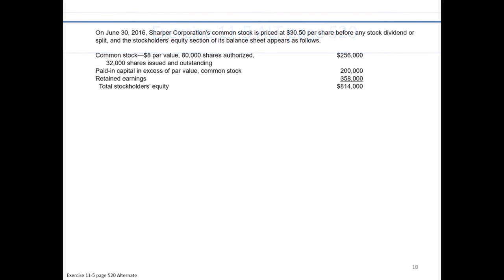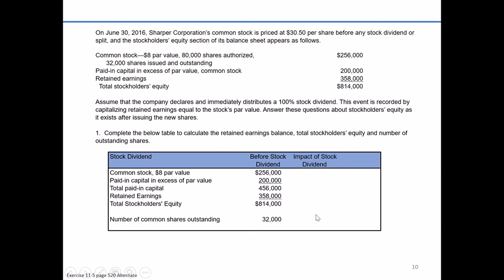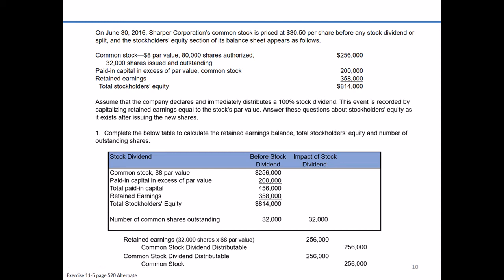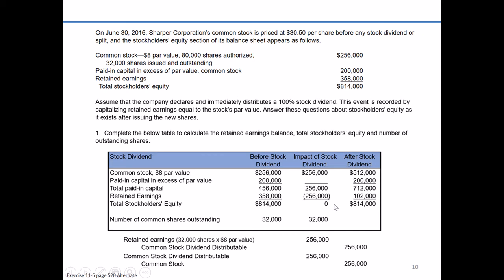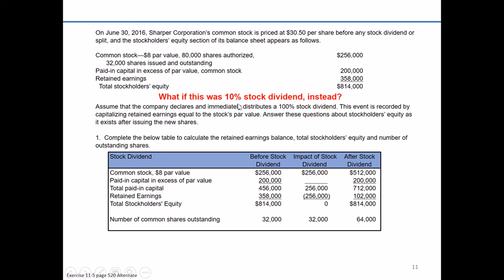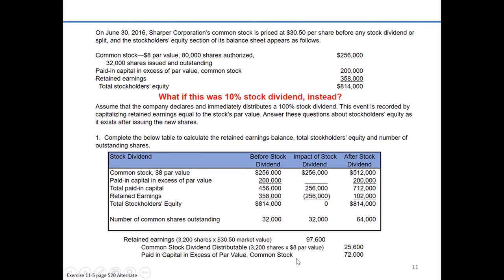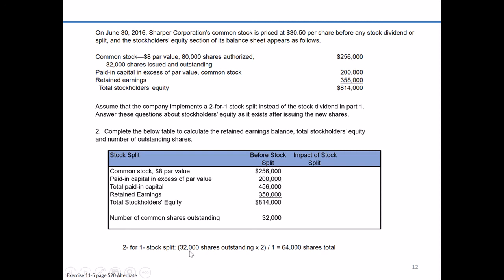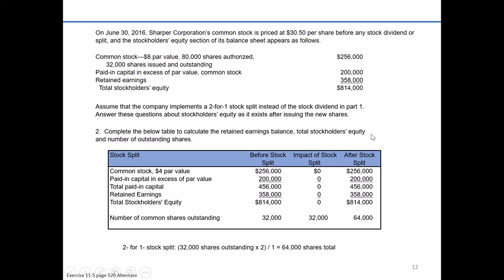Exercise 11-5 b